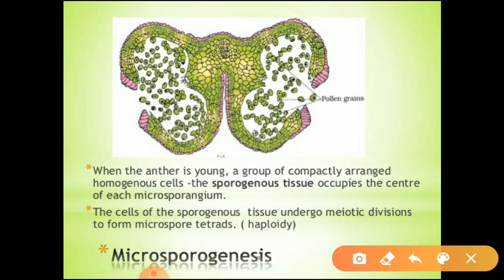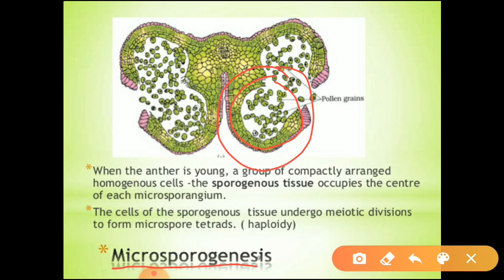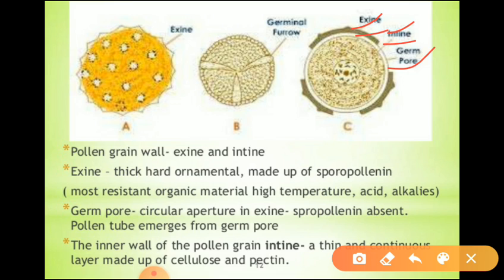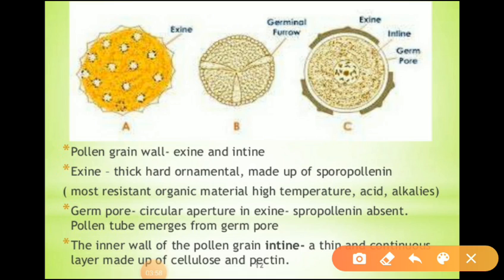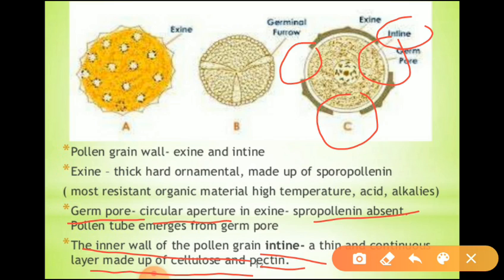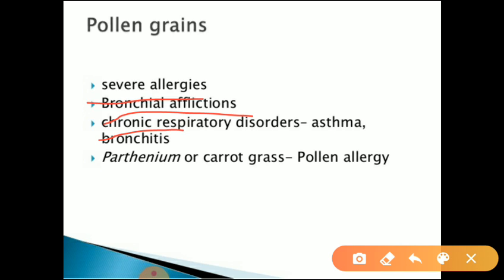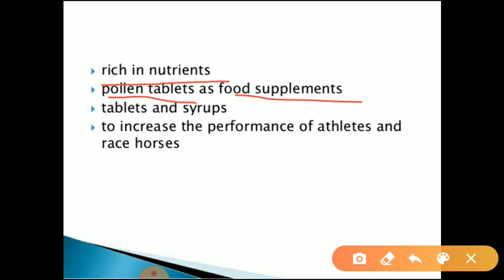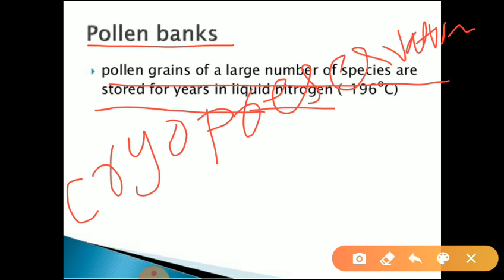ISC XII Biology, Chpt. 2 .Part-2